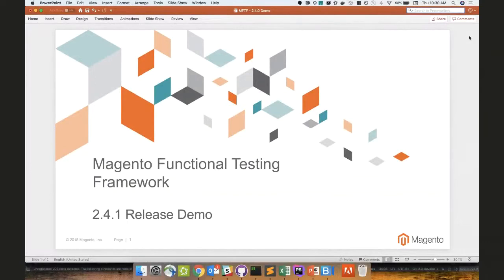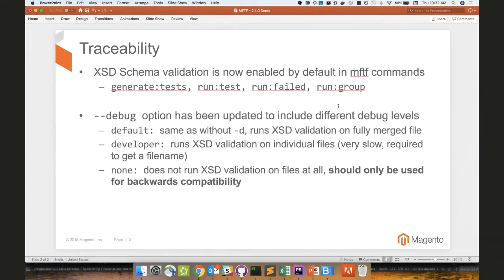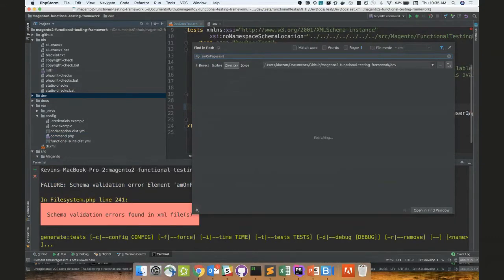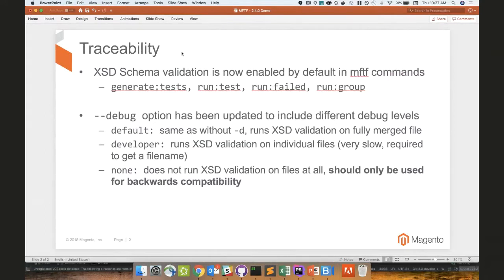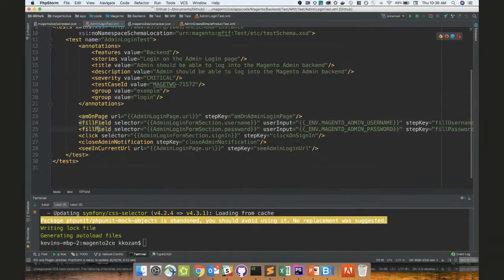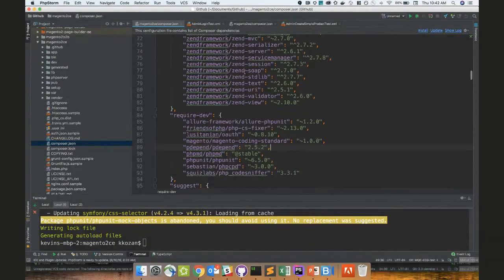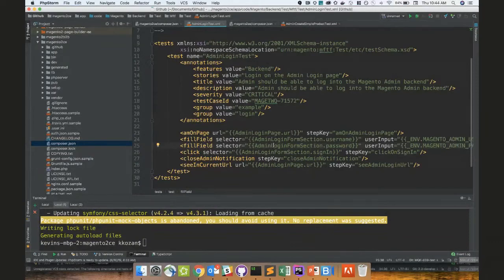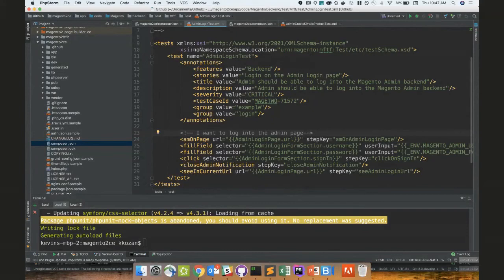Magento Functional Testing Framework v2.4.1 Demo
Agenda:
  - XSD Schema validation is now enabled by default in generate:tests, run:test, run:failed, run:group
  - debug option for the above commands has been updated to include different debug levels
  - Fixed an issue where skipReadiness attribute would cause false XSD Schema validation errors